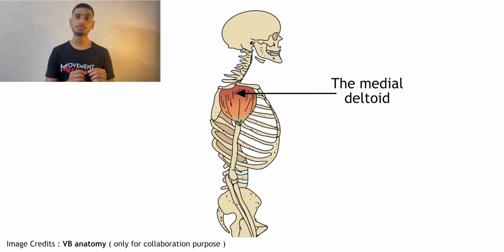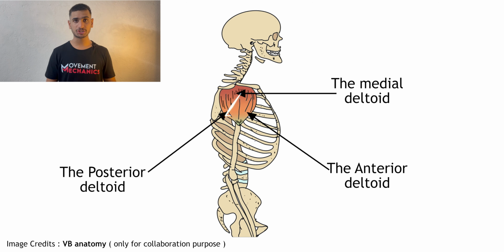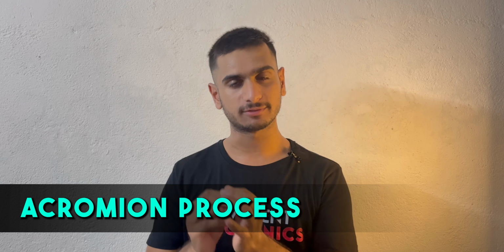Mastering the Deltoids: Shoulder Strength Unveiled with Movement Mechanics!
🌟 Delve into the World of Shoulder Muscles
Ever wondered about the muscles that give your shoulders their unique shape and strength? Journey with us into the intriguing realm of deltoids.

🔍 Broadening Horizons: The Shoulder's Star
It's not just about the rounded cap you see. We go beyond the surface, shedding light on the complex anatomy, origin, and insertion points of the deltoids.

📌 Deltoids: A Confluence of Power and Mobility
Unearth the nuances of the deltoid muscles, understanding their vital roles in arm movement and stability. This episode offers a deep dive into the very pillars of your upper body strength.

🤝 Expertise Meets Practical Application
Armed with vivid illustrations, clear explanations, and actionable exercise recommendations, you'll walk away with a newfound appreciation and understanding of your shoulder muscles.

💪 Lift, Rotate, Repeat: Tailored Exercises for Your Deltoids
Knowledge is power, but application is key. We'll guide you through effective exercises to enhance the strength and flexibility of your deltoids, optimizing your workouts.

🌟 Tailored for Fitness Novices and Veterans Alike!
Whether you're just starting your fitness journey, an experienced athlete, or simply fascinated by the wonders of human anatomy, this is the episode for you. Dive in and elevate your understanding of the deltoids!

Time stamps
00:00 Intro
00:54 The anterior deltoid
01:33 The medial deltoid
02:34 The posterior deltoid
03:13 Exercises
04:42 Outro